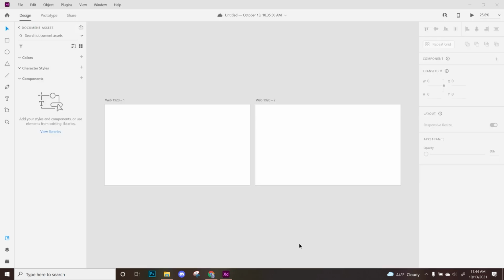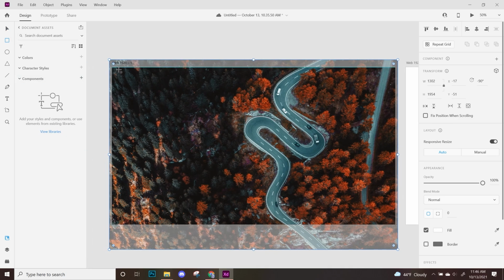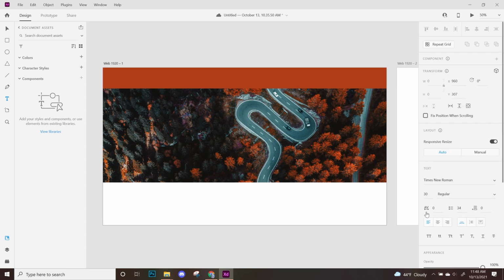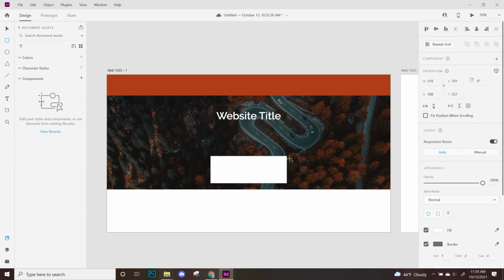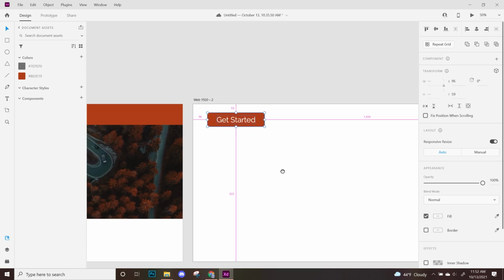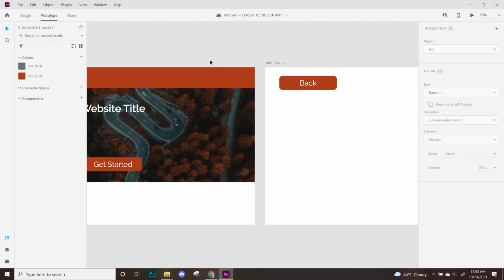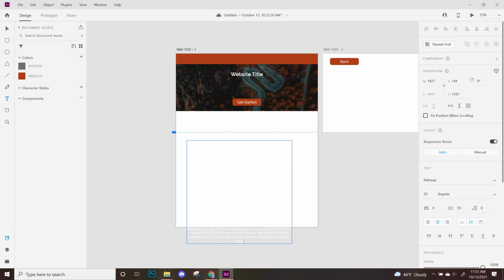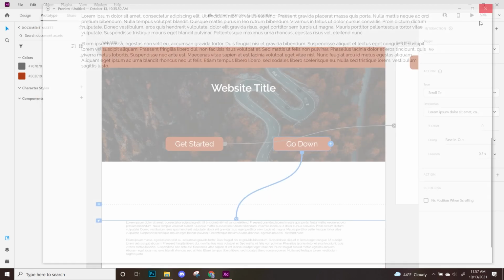Wireframe tutorial [Gear Up Idaho]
1st part of the wireframe tutorials